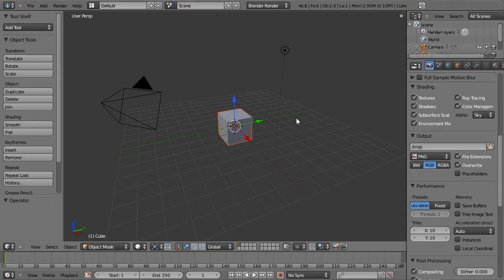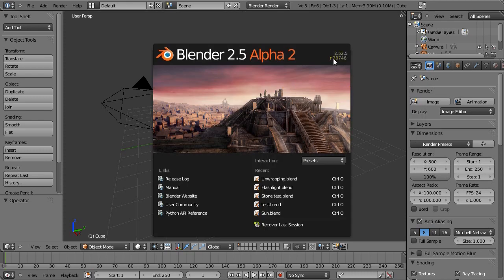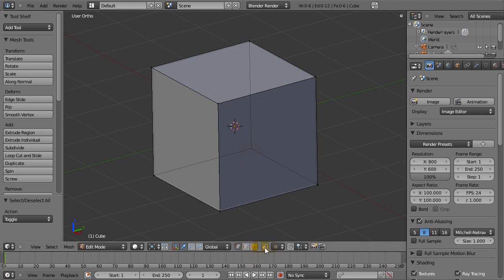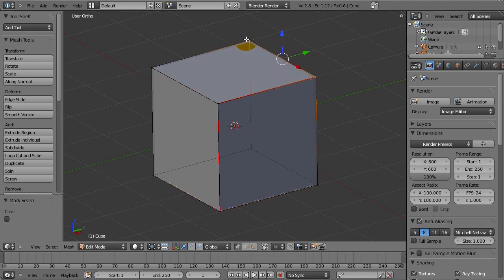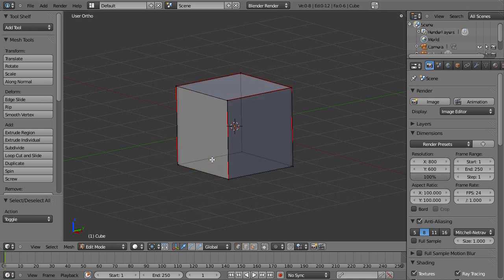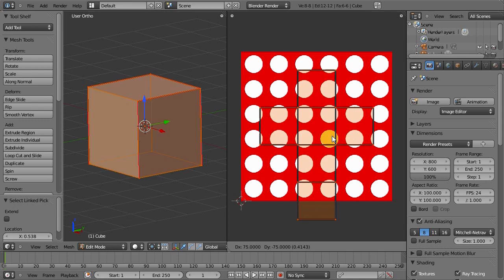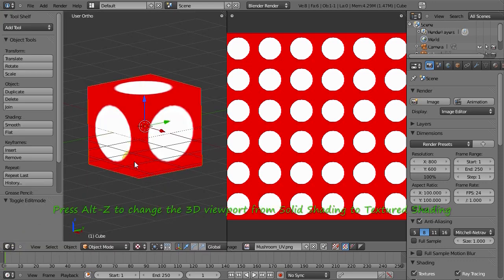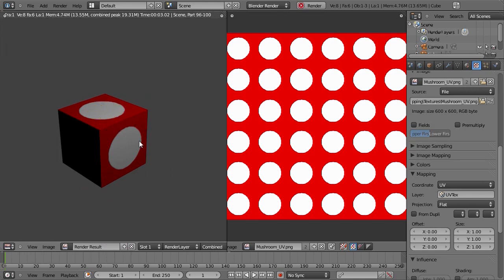The Basics of Unwrapping HD - Part 1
Part 1

In this video tutorial i'm going to be going over the basics of unwrapping a mesh in Blender 2.5.

This is also my first YouTube tutorial, as usually cutting them down would be a bit of a pain.  However, starting now, I will be uploading my tutorials to both Vimeo and YouTube - only drawback is that it might take me a bit more time to create a tutorial :P